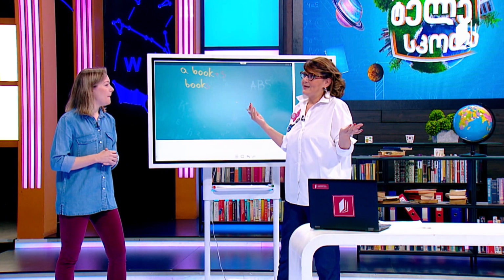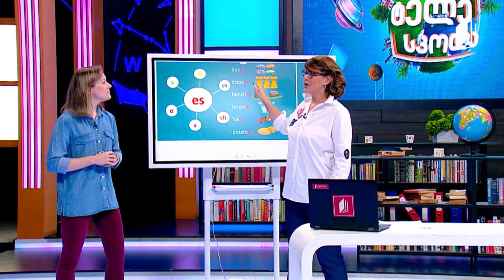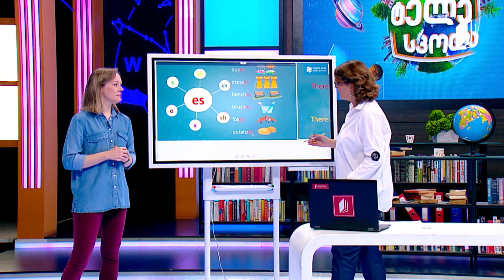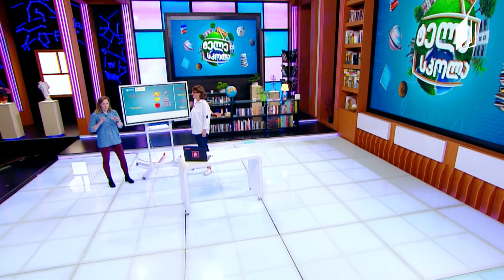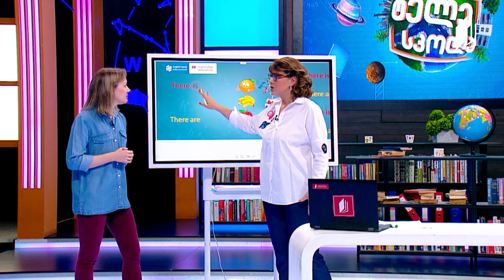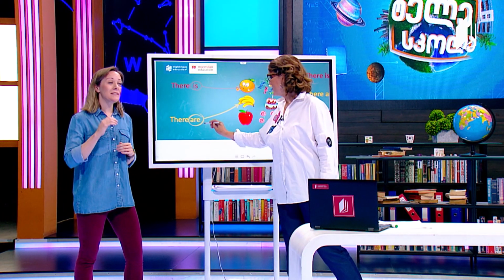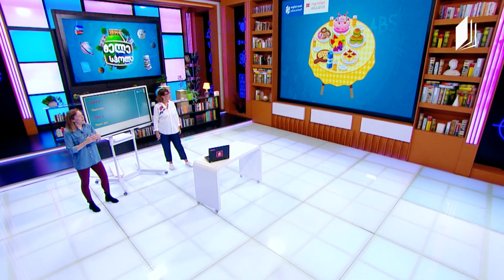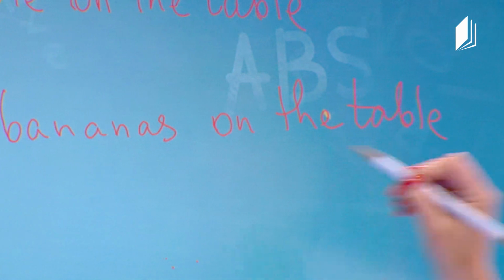დაწყებითი კლასები / Young Learners - Food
მასწავლებლები - ამანდა ლუნდგრენი და ეთო ბერიშვილი
თემა: საჭმელი / Food

გაკვეთილები დაფუძნებულია Macmillan Education-ის სახელმძღვანელოებზე, რომელიც დამუშავდა და ადაპტირდა სპეციალურად „ტელესკოლისთვის“.
პროექტი „ინგლისურის დრო“ მომზადებულია საქართველოს განათლების, მეცნიერების, კულტურისა და სპორტის სამინისტროსა და English Book Education-თან ერთად.